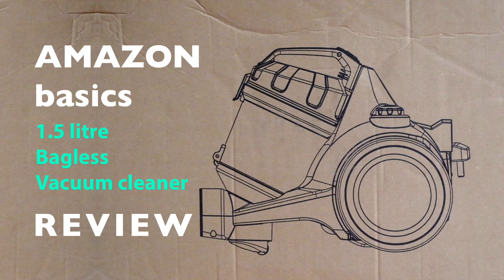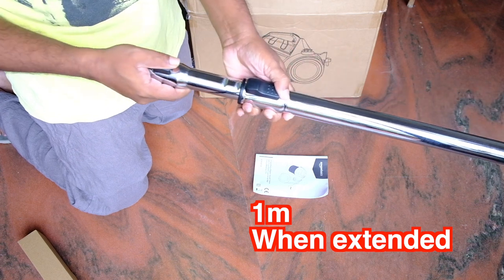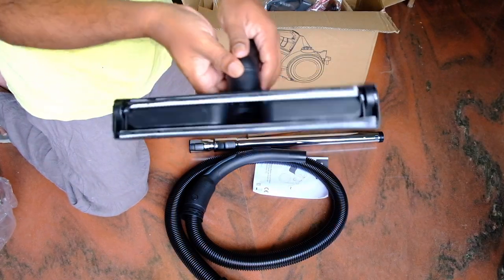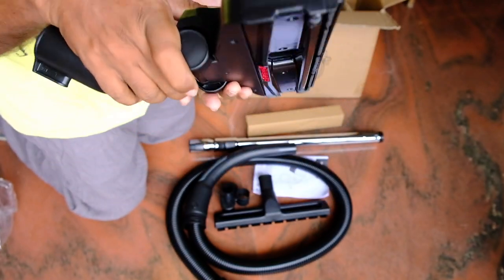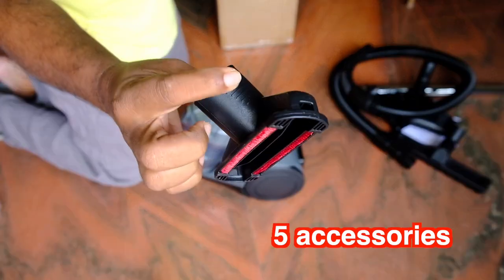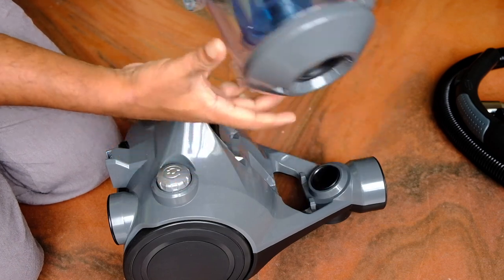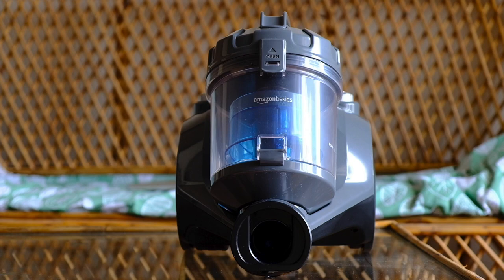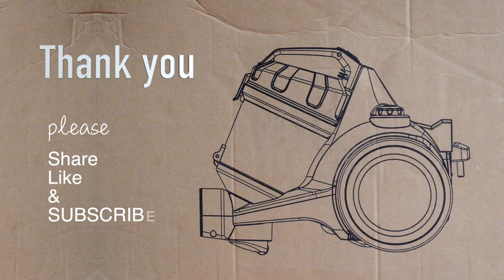Amazonbasics Cylinder Bagless Vacuum Cleaner HEPA filter 700W Review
Initial review of the affordable 1.5 litres bagless vacuum cleaner from Amazon Basics.